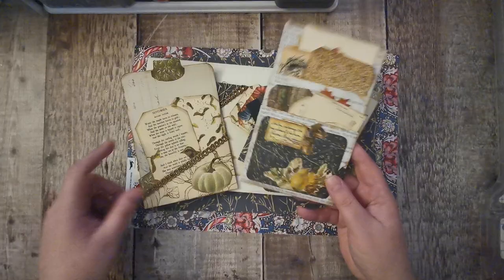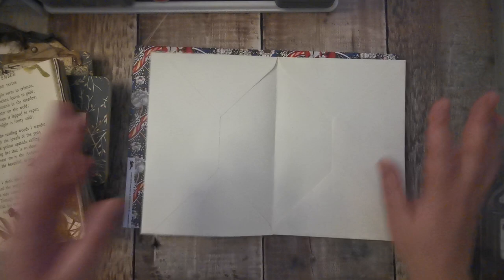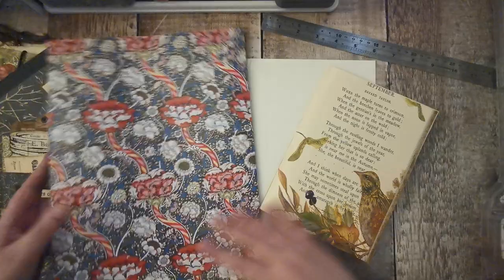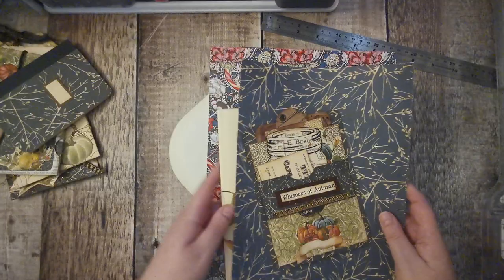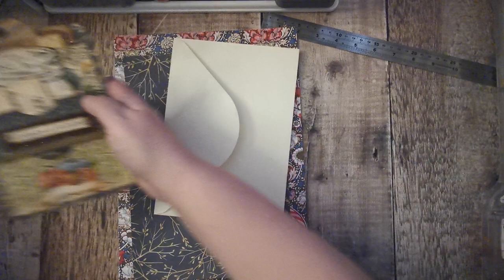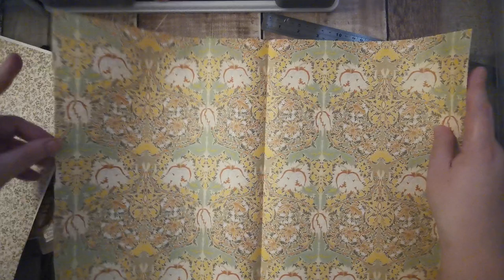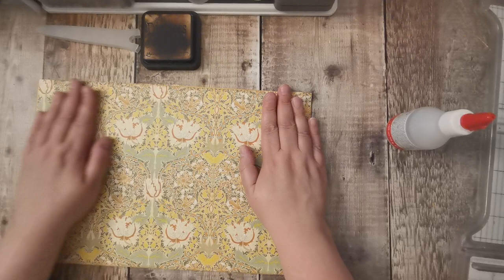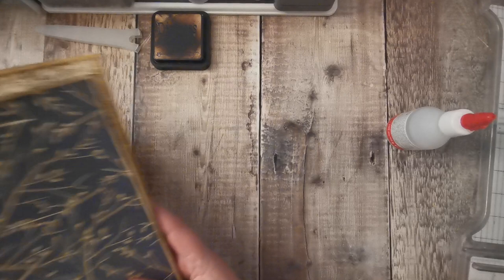Making the Cover - Envelope Journal - Autumn / Fall Themed - Part 6 - Junk Journal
🌿Hi There ! I'm Tania from Tatty Treasure, thank you for joining me today. I love Creating junk journals, Ephemera and Embellishments. Nature inspires me.
if you are enjoying my content then please consider giving my videos a thumbs up - leave a comment plus if you haven't already then consider subscribing to my channel - these really help my videos to get seen in the recommendation's which helps my channel to grow.